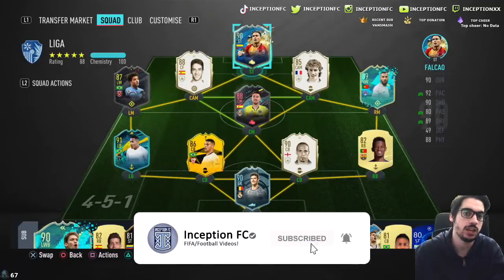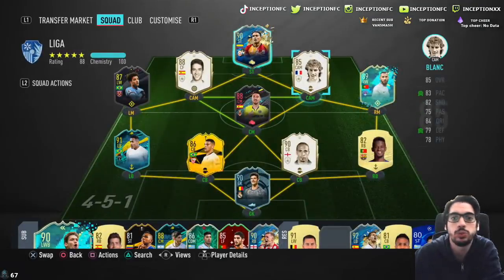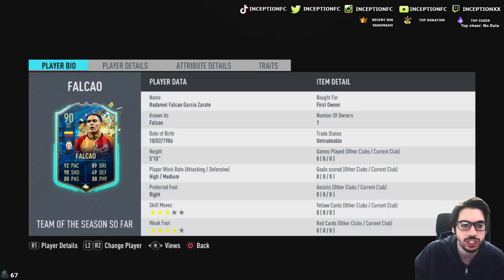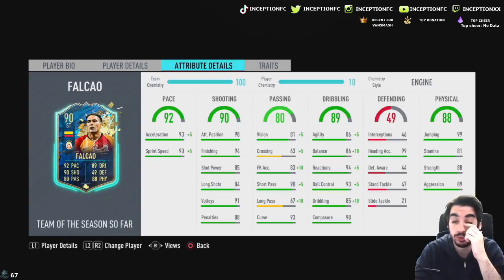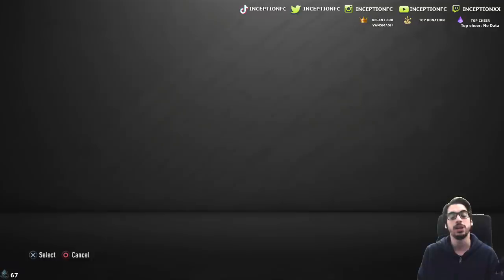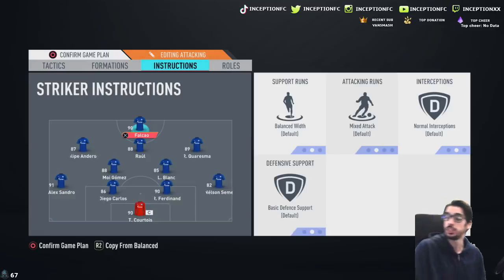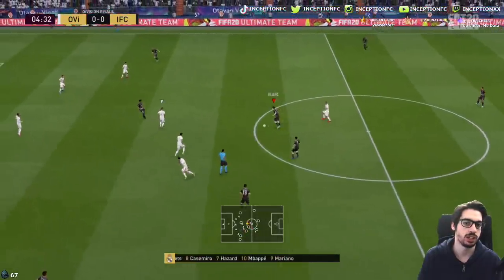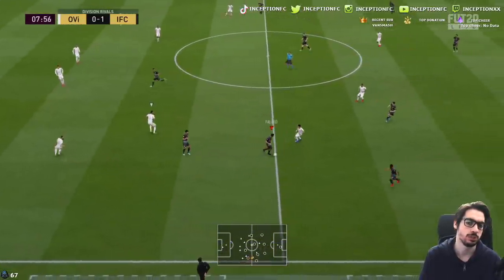90 TEAM OF THE SEASON SO FAR FALCAO PLAYER REVIEW! TOTSSF FALCAO - FIFA 20 ULTIMATE TEAM